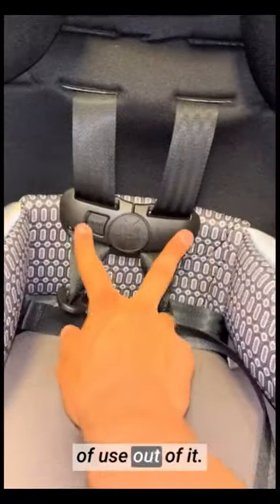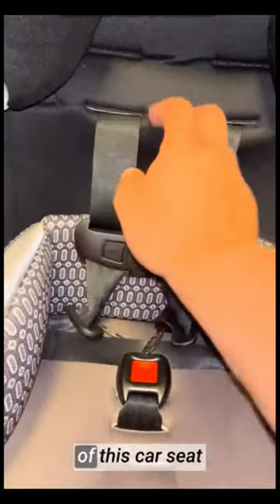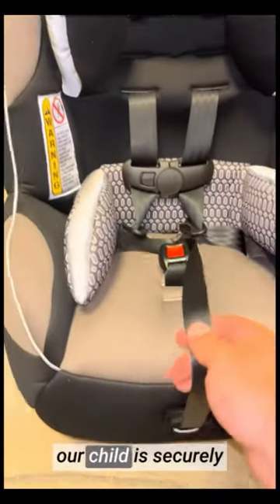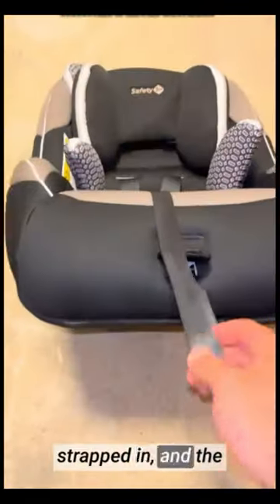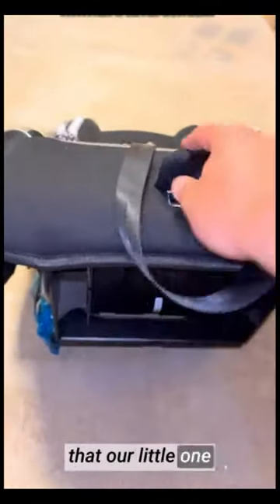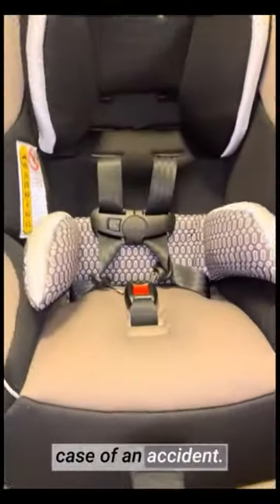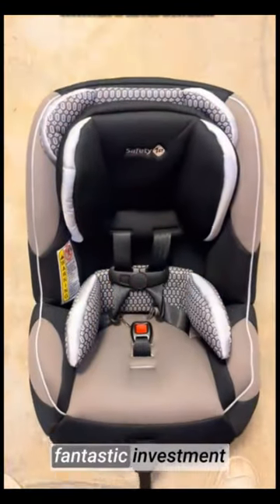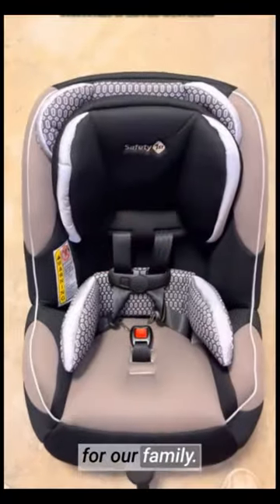Century Drive On 3-in-1 Car Seat amz black fr review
Century Drive On 3-in-1 Car Seat